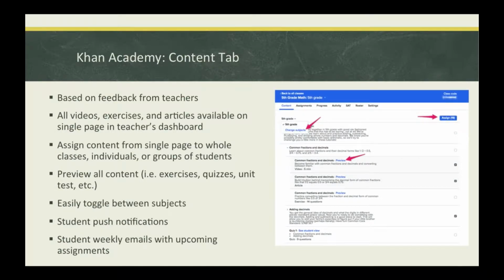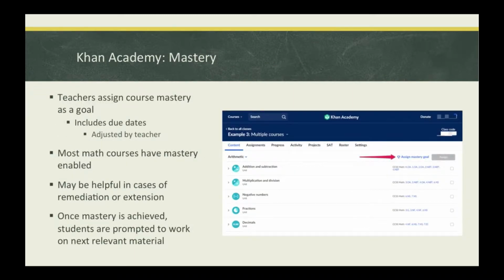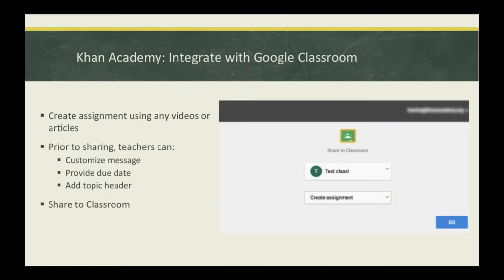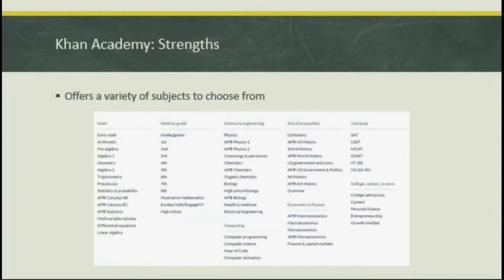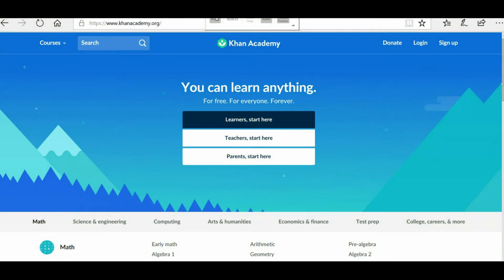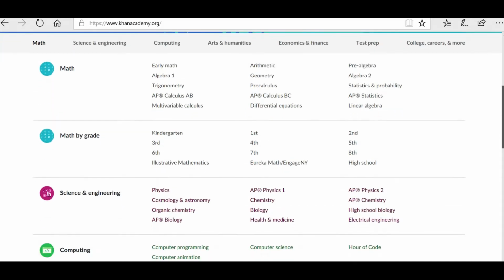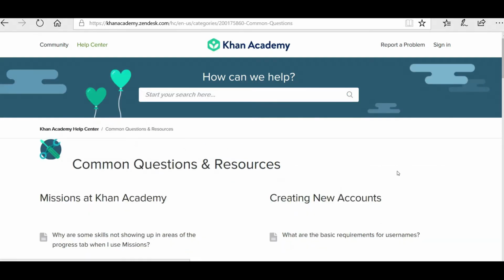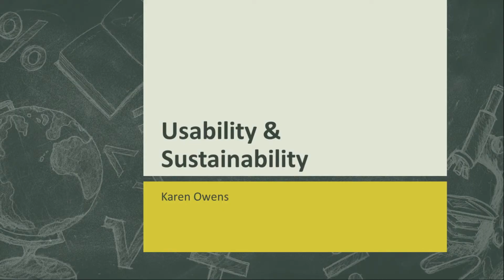EDUC_633^Group 2 Khan Academy